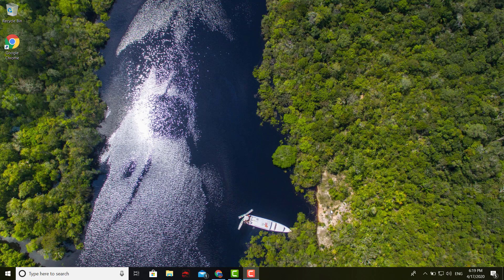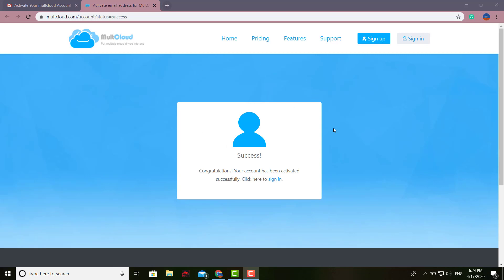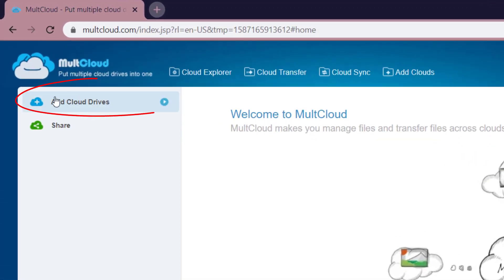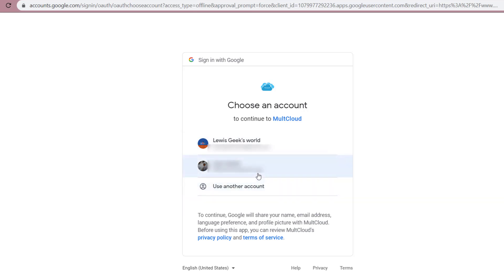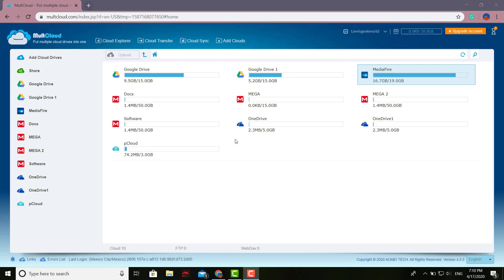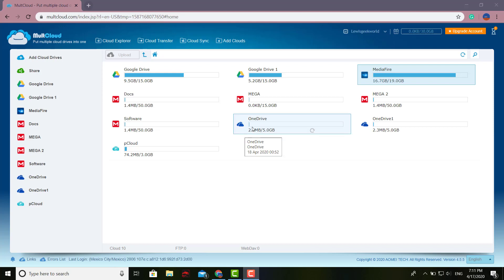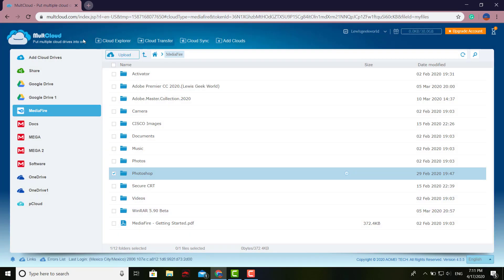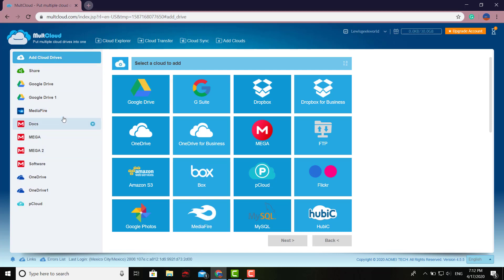How to get FREE unlimited Cloud Storage 2020!! Legally !!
In the following video I will show you how you can get FREE unlimited online Storage, please watch till the end.

What is Online Storage?

Cloud storage is a model of computer data storage in which the digital data is stored in logical pools. The physical storage spans multiple servers, and the physical environment is typically owned

  Name of the song (Get Up 3:07 Coyote Hearing)

I do not condone piracy of any nature. I do not host or upload any video, media files, servers, ect... We are not responsible for the copyright, compliance, decency or legality or anything else streamed from your device. If you have any legal questions please contact the media file holder or host site. I'm not responsible for the content streamed to your device.